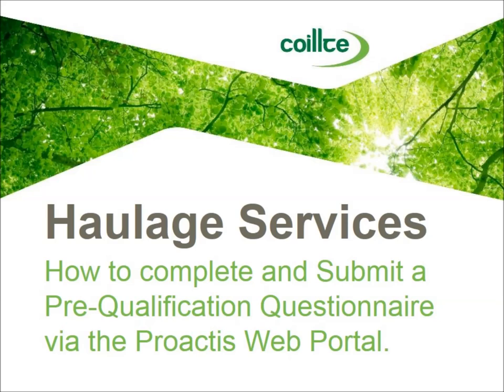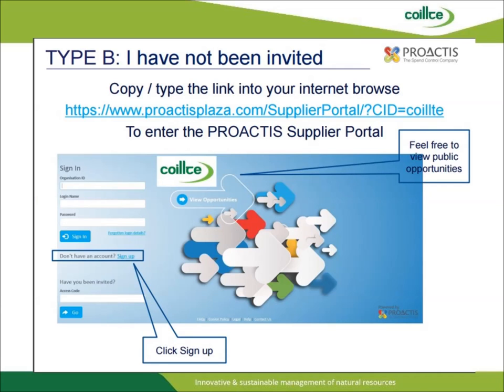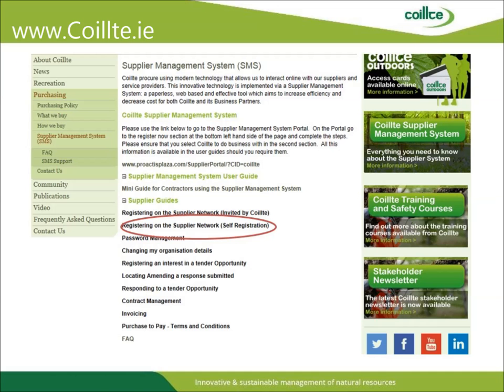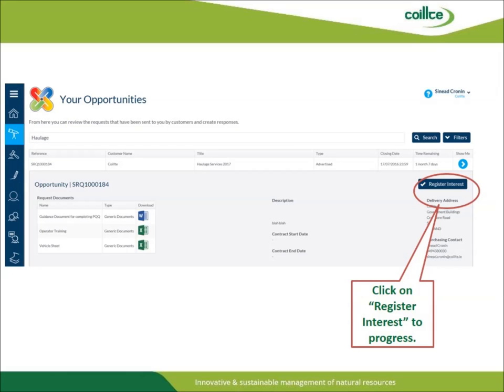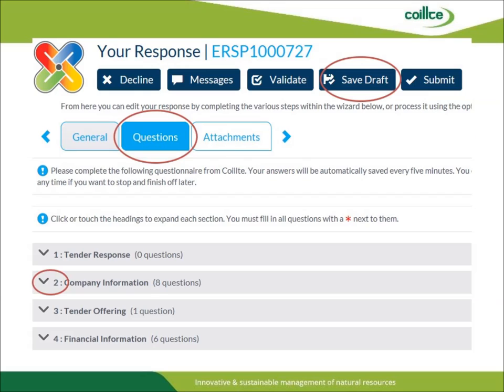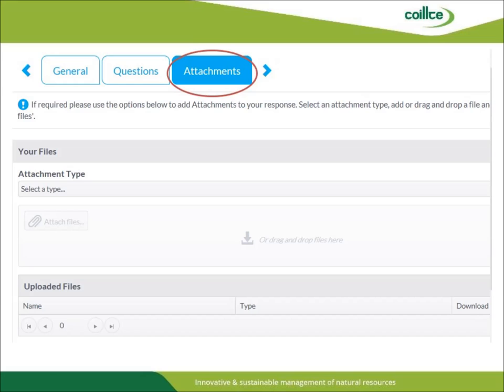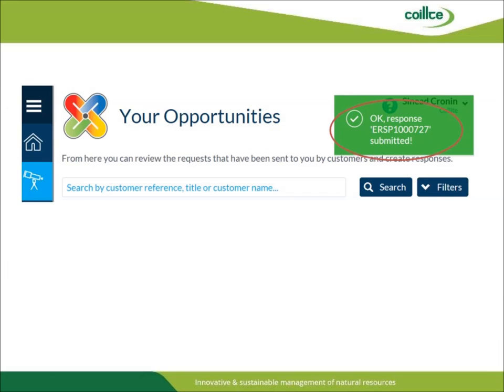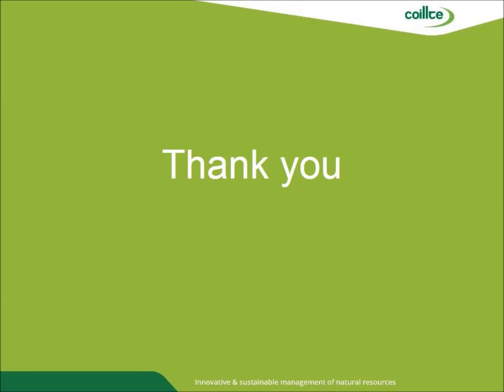How to complete and submit a PQQ via Proactis HD